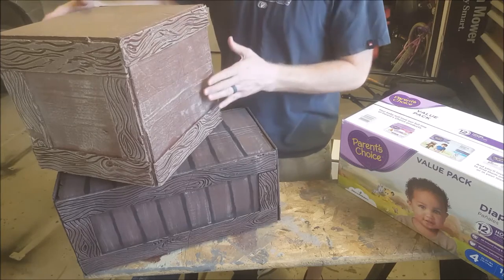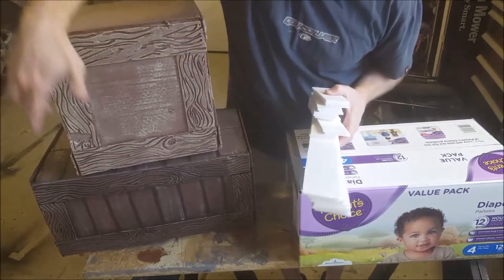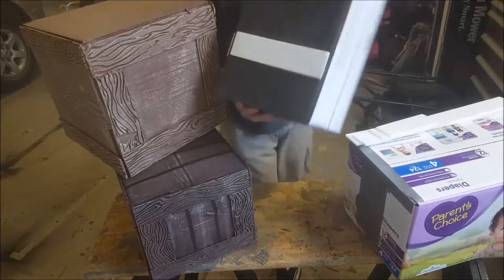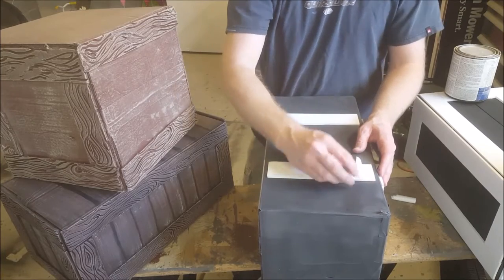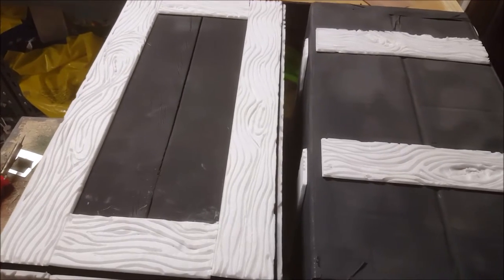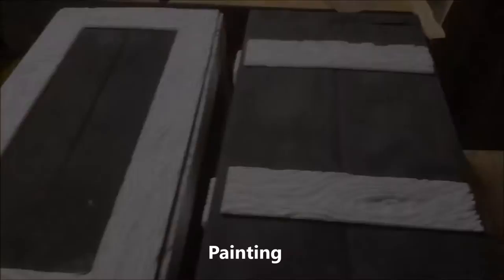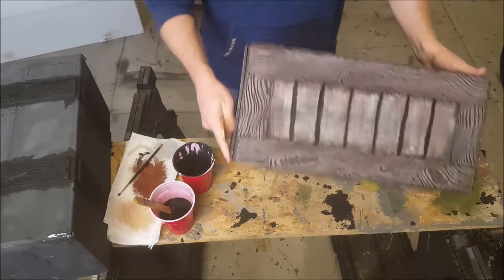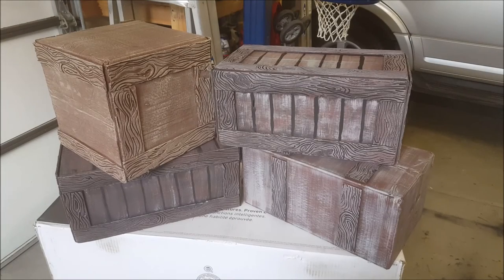Pirate Crates How To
How to create and paint pirate crates using a cardboard box and some foamboard.